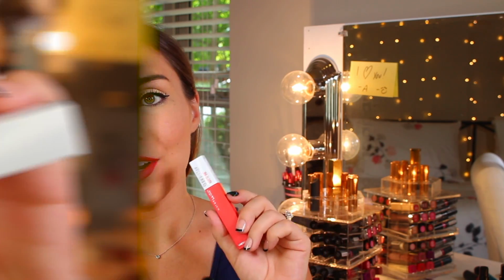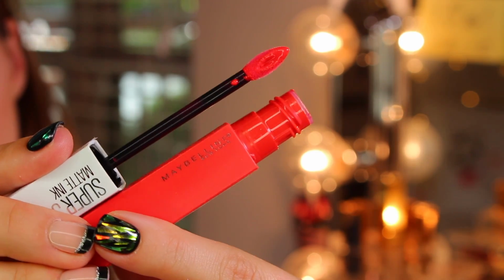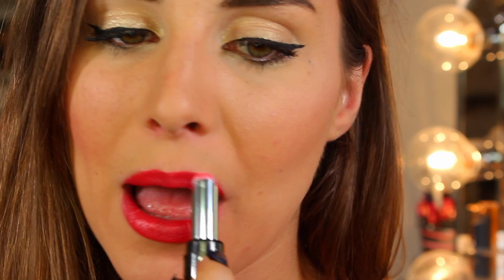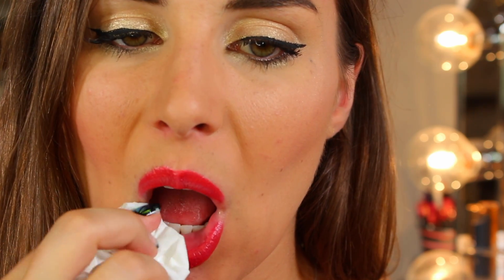Maybelline Matte Ink Liquid Lipstick | Bailey B.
Hey Bailey Bunch! I'm trying a liquid lipstick and remover from the drugstore that's getting awfully close to the viral matte lip stains out there - think Lip Ink or LipSense. Find out how it wears, and if it's worth it in today's review! Let me know if you've tried Maybelline's Matte Ink, and what your favorite shade is, in the comments!

Urban Decay Naked Heat 5-in-1 Tutorial